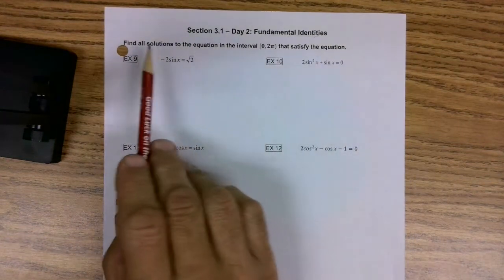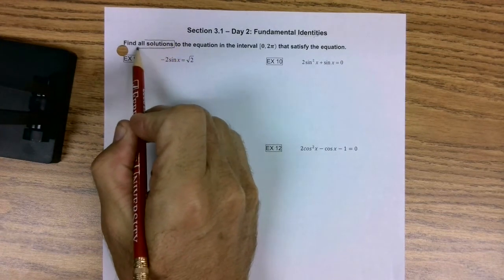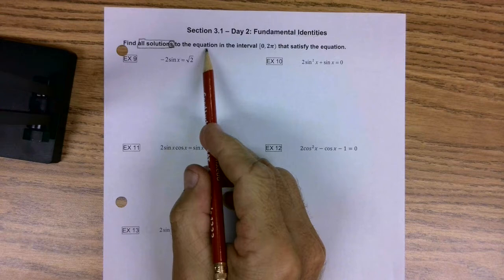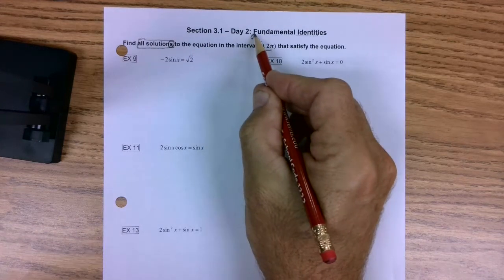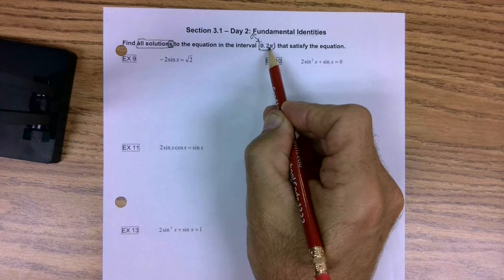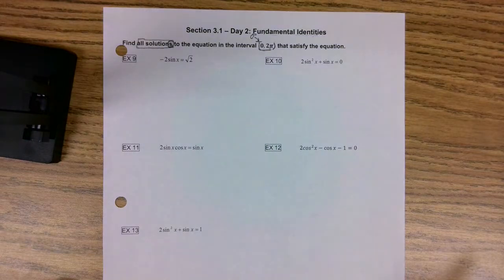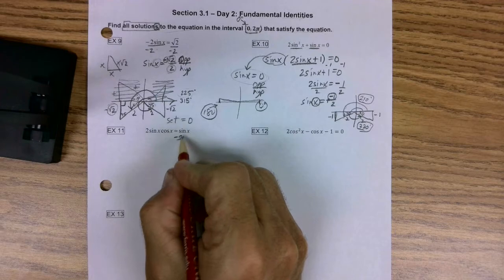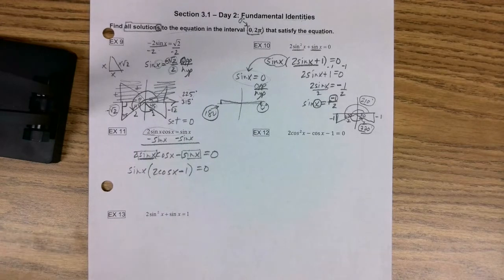Packet Lesson 3.1 day 2: Solving equations with fundamental identities